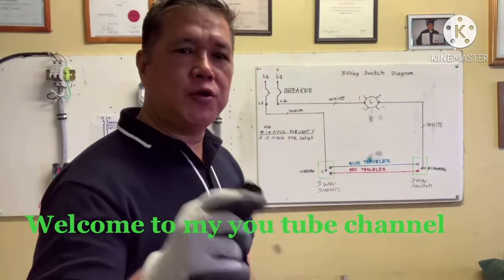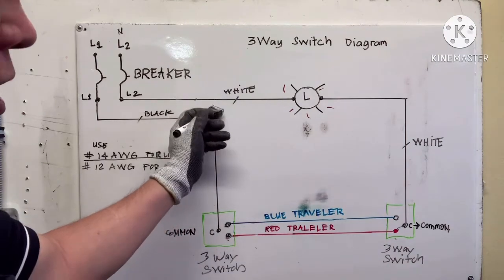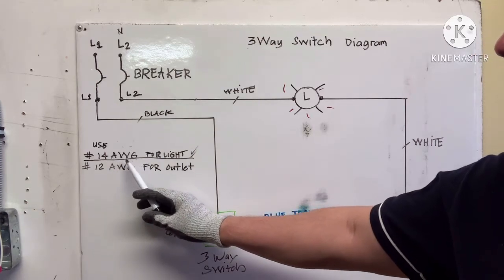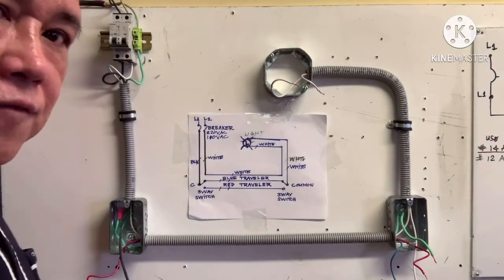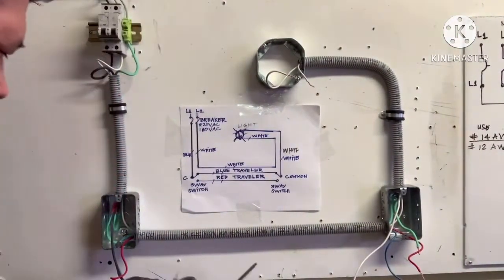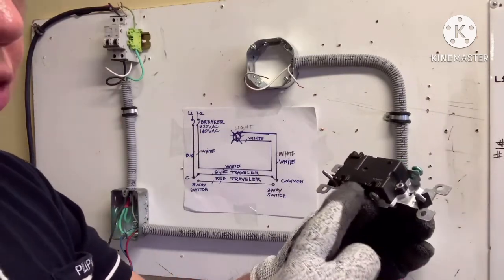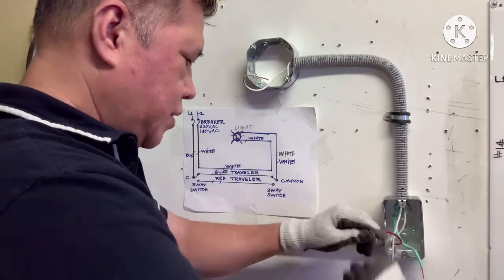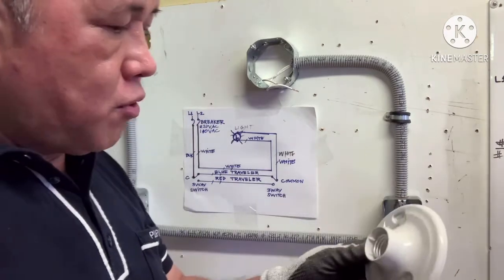How to install 3way switch.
how to install 3way switch. Gusto mo bang matuto mag kabit ng 3way switch kelangan ng diagram kung bago kapa pra madaling matuto ng wiring installation,